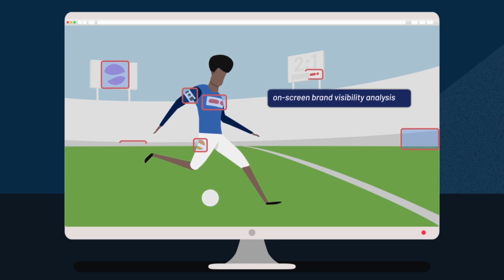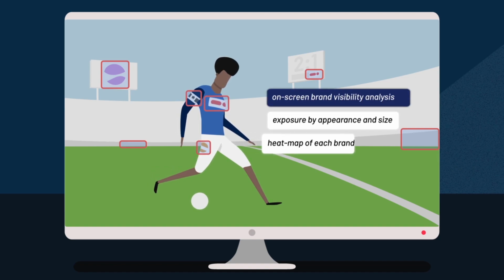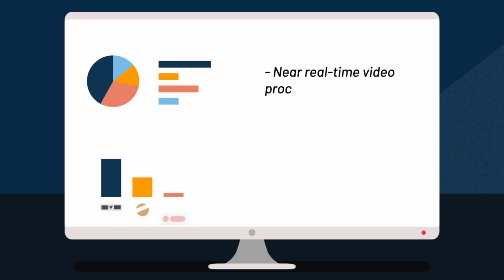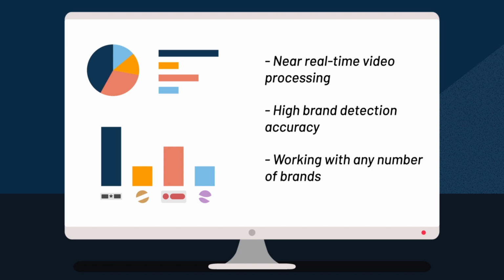Brand Exposure Analytics and Logo Detection by InData Labs - Computer Vision Solutions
Learn how our brand detection model can help you analyze your brand's visibility on the screen and monitor its presence on social media. Our proprietary Computer Vision technology can scan images and videos across multiple platforms, allowing our clients to ease their marketing routine.